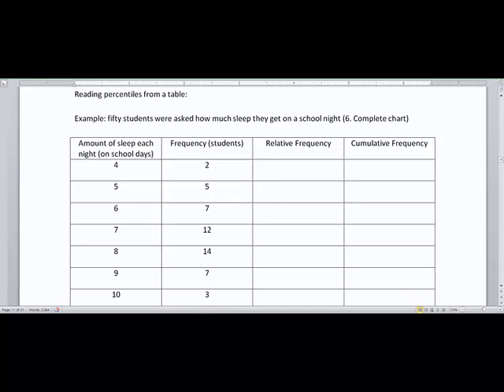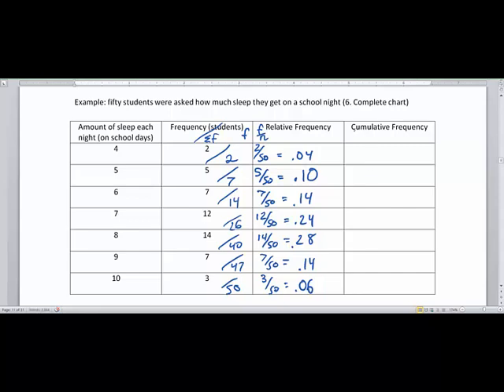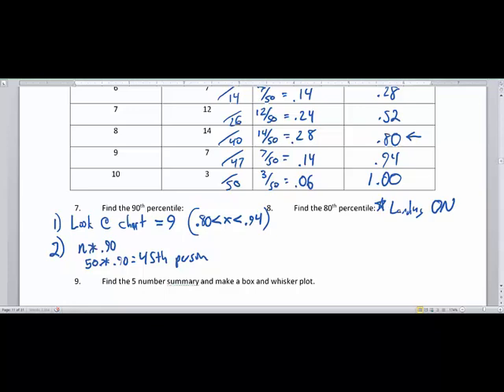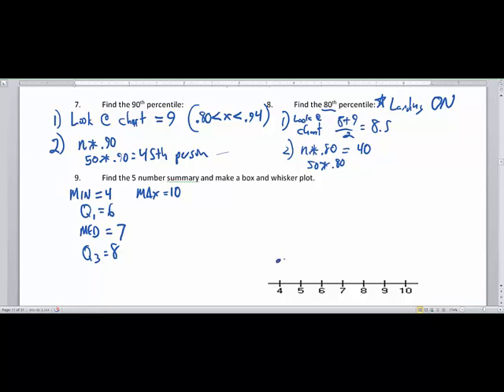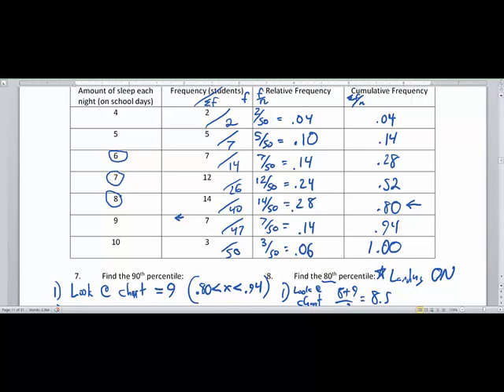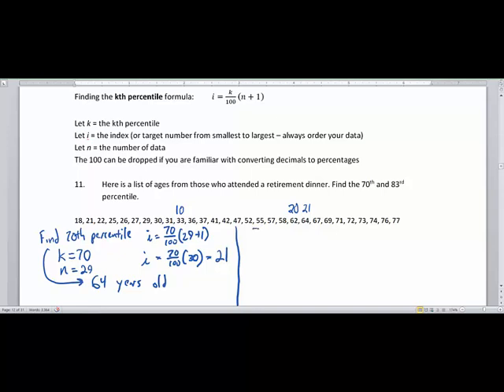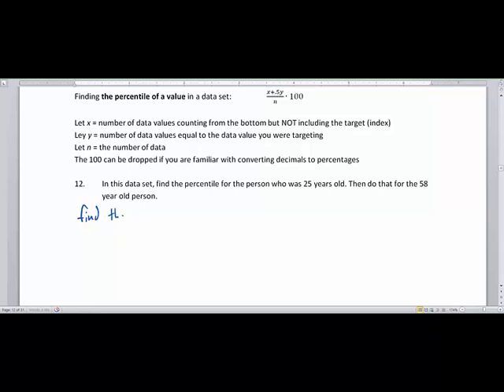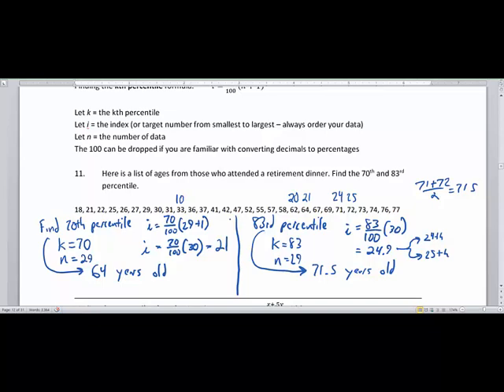Finding Percentiles from a Table or by Using Formulas